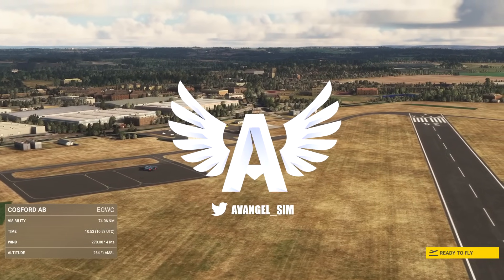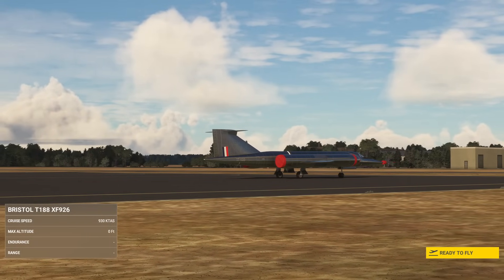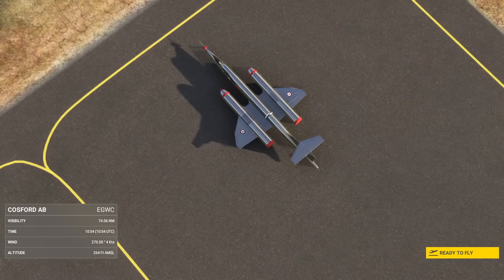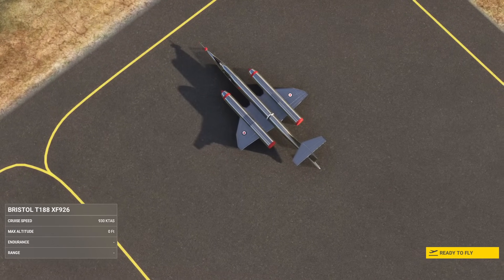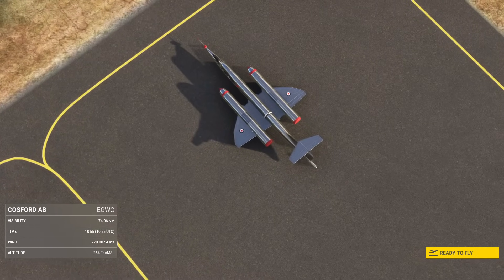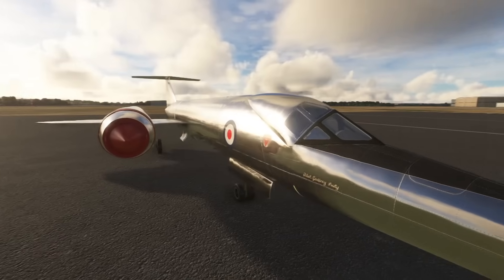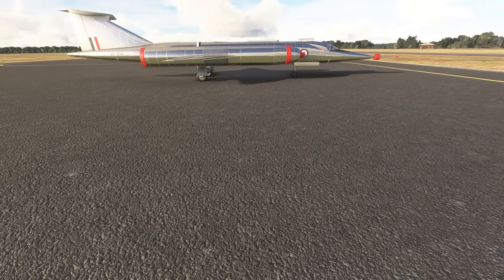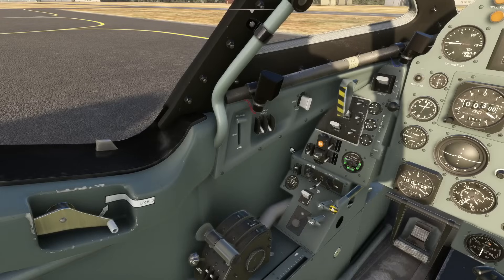TG Sims Flaming Pencil - Bristol 188 Review! - MSFS.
TG Sims British Testbed the Briston 188 is... unique! Let's take her for a spin!